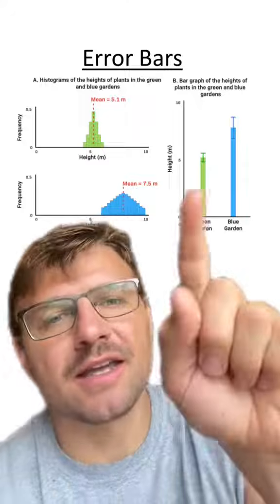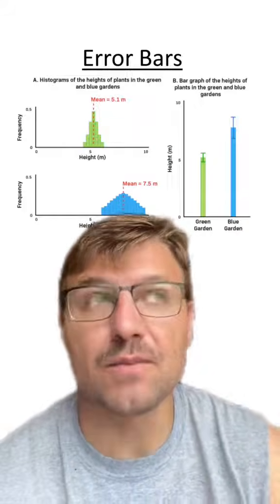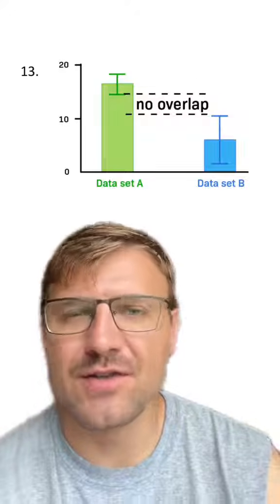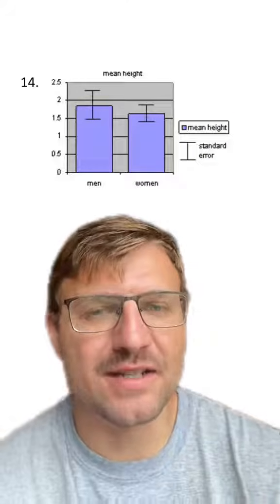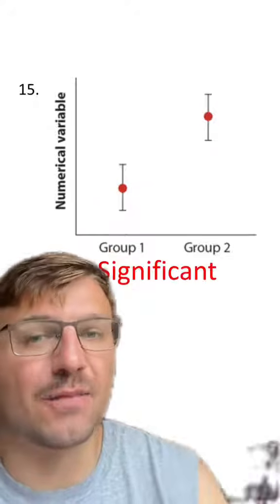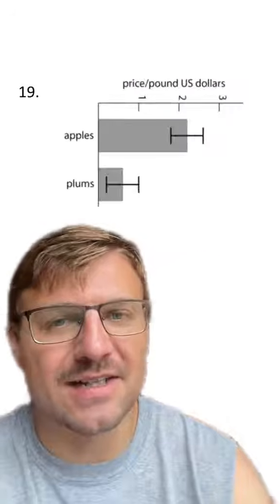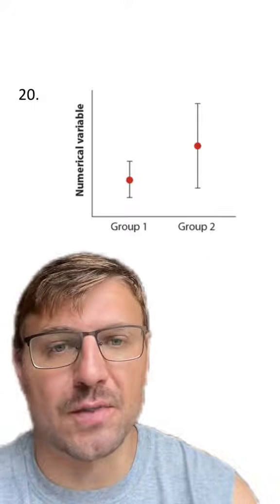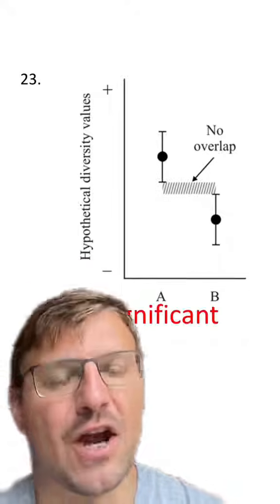Statistics Assignment, Page 4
Page 4 of the statistics assignment